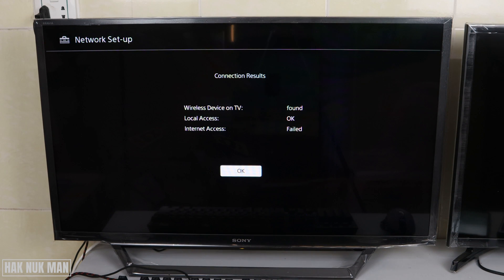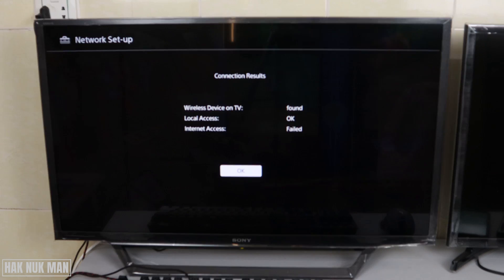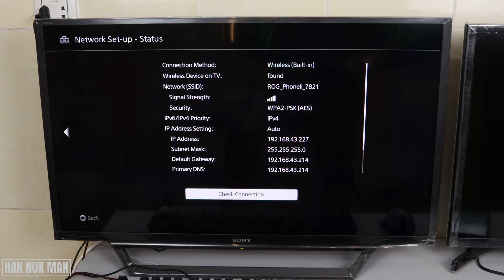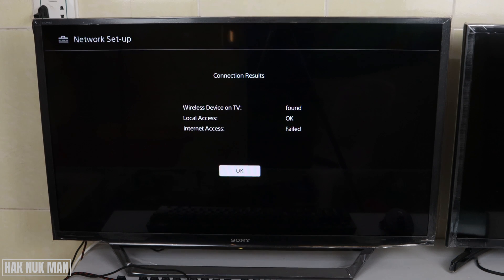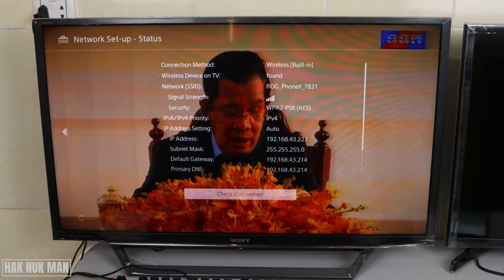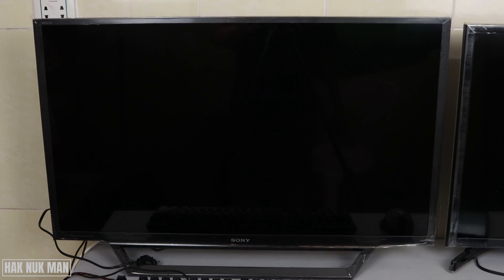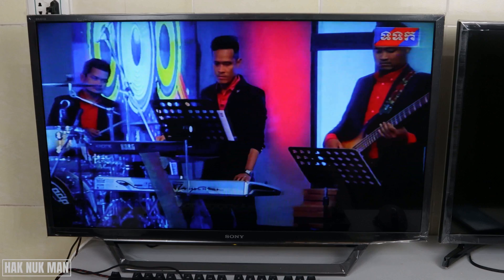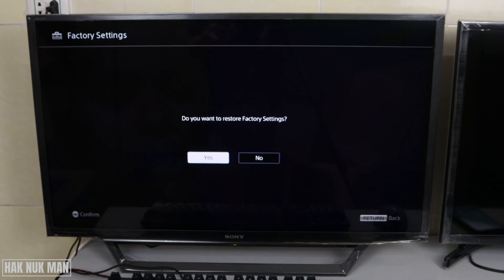How to Fix Sony TV WIFI Connected But No Internet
In today's video, I am going to show you what you can do when your Sony TV WIFI connected but no internet access to your TV.

First of all you need to check the network status on your TV. If the problem come from your TV. I suggest to refresh your TV setting by just unplug the power supply for about 5 minutes and put it back. After power reset and the TV still can't access to the internet. Finally, you need to reset your TV to the factory mode. Check this video for more detail of the reset factory mode for Sony smart TV

Sony TV Not Connecting to Wi-Fi and Internet Connection Problems